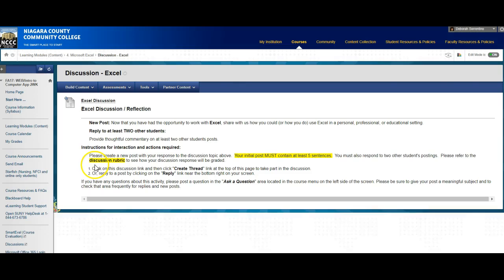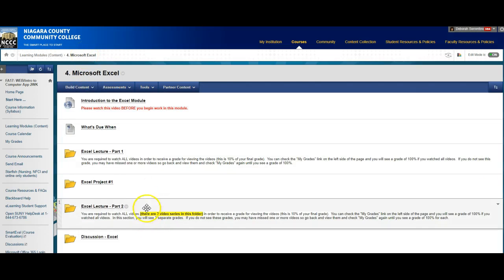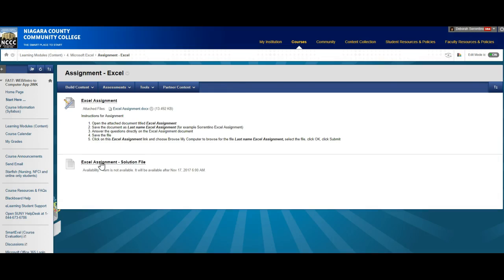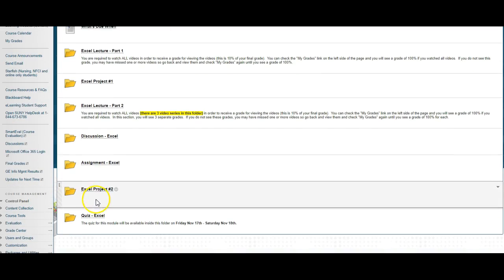Intro to Excel Module - Fall 2017